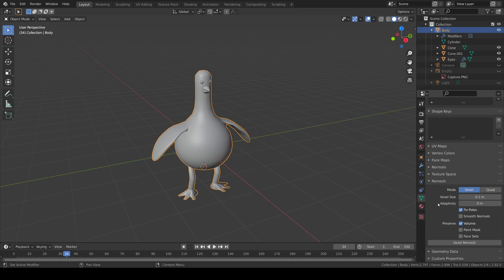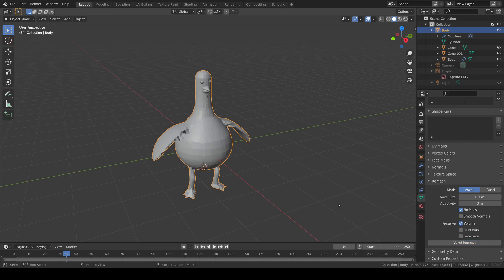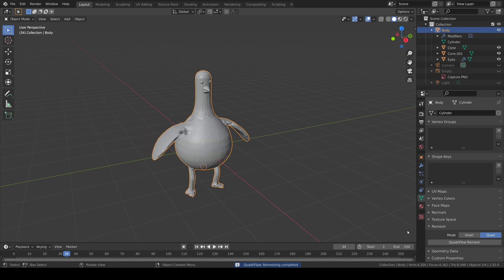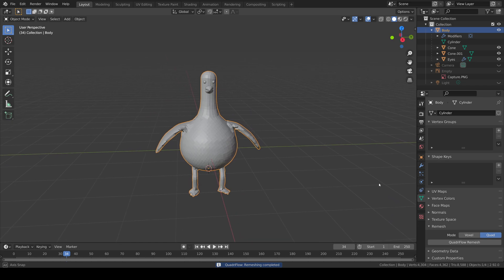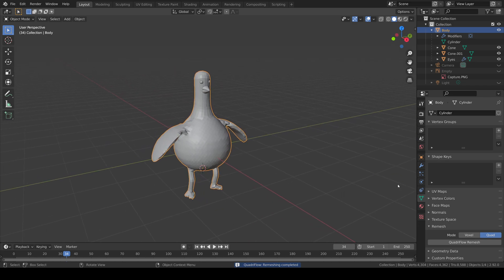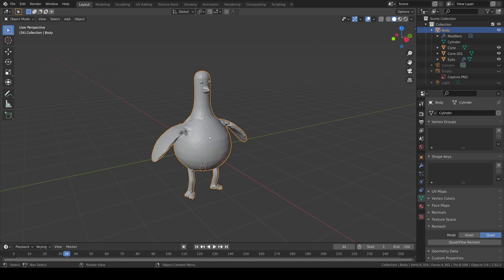Quite Quick Blender: Remeshing